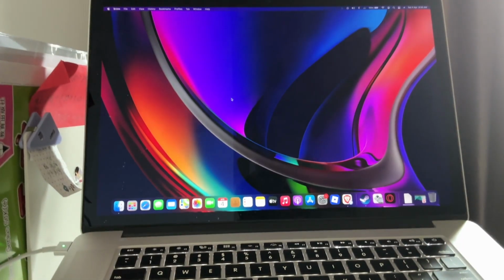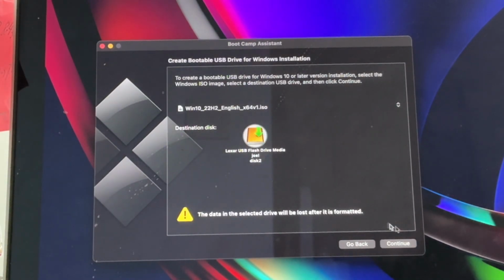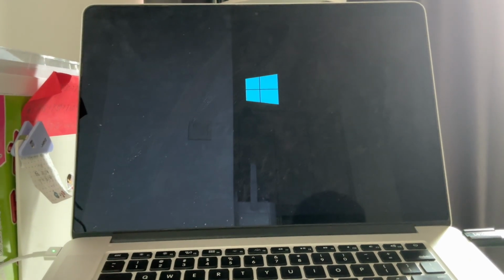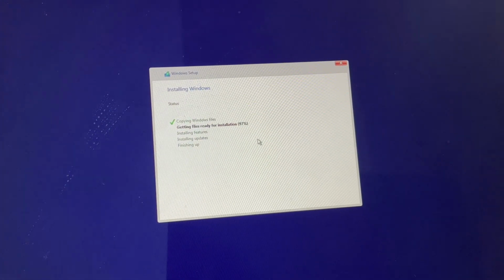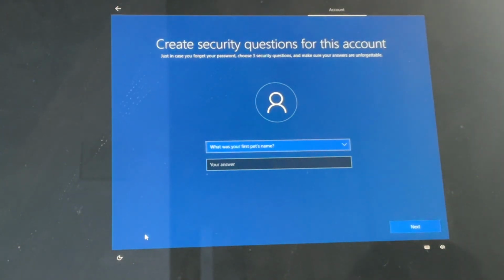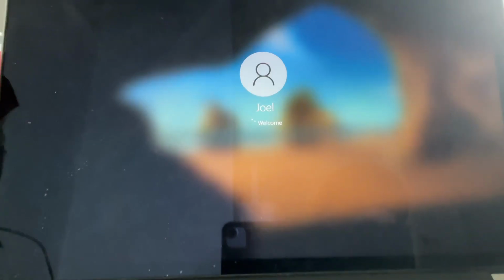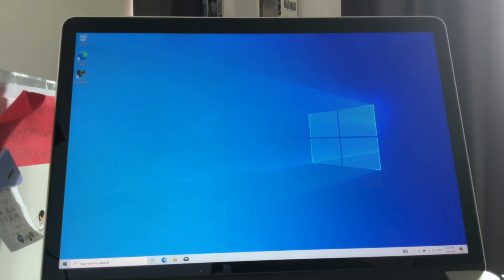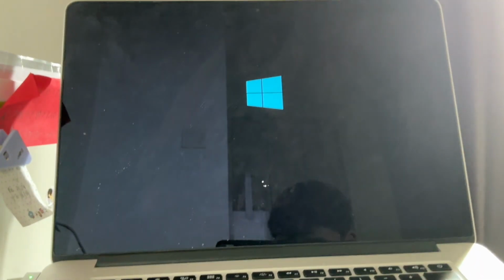How to install Windows 10 using Boot Camp on a Intel Based Mac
this guide is telling you how to install Windows 10 using Boot Camp on a Intel Based Mac